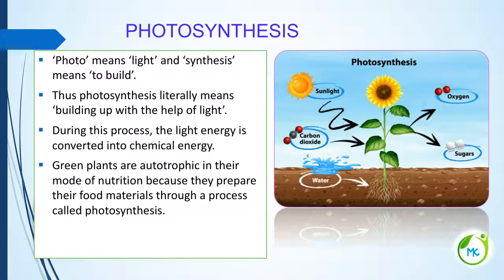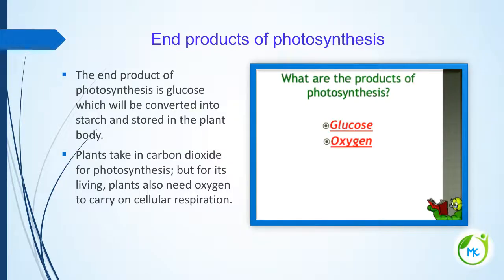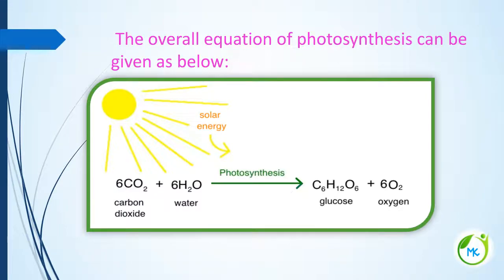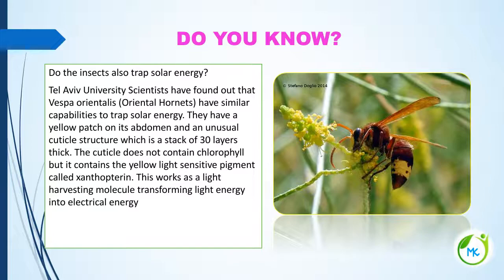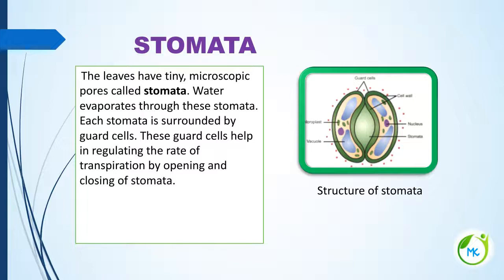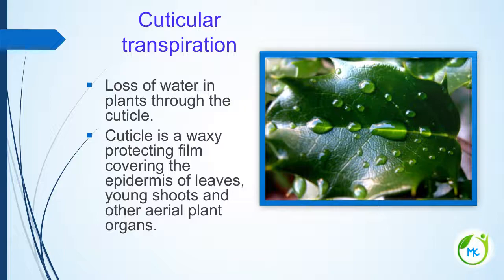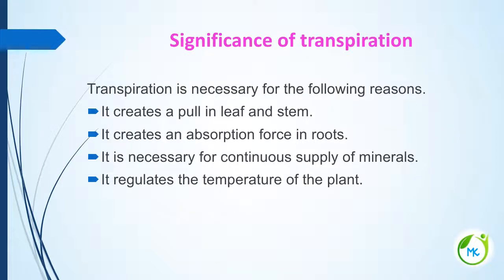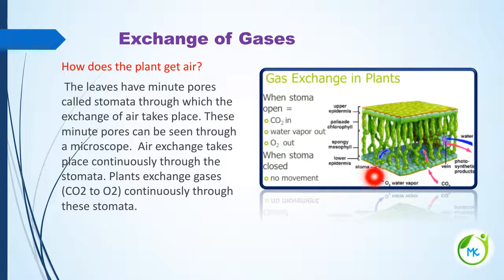Plant Physiology - part II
Class IX BIOLOGY  Chapter 19